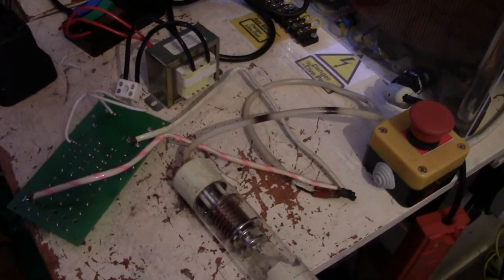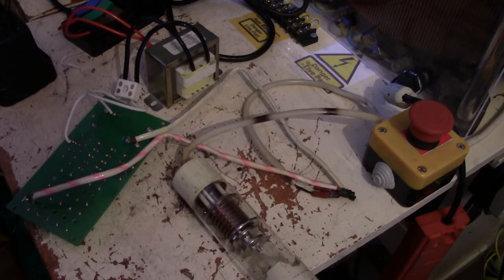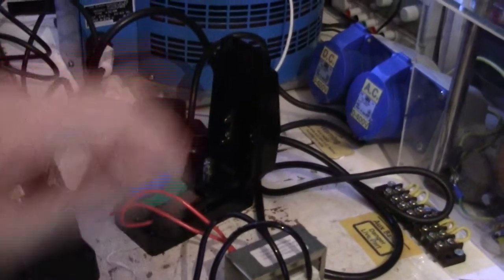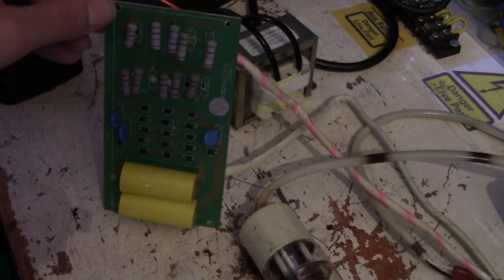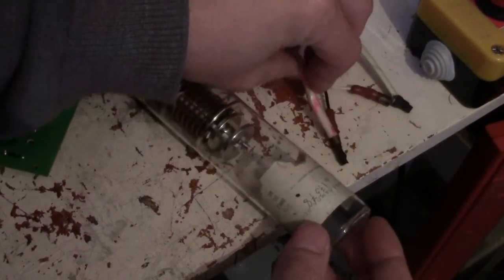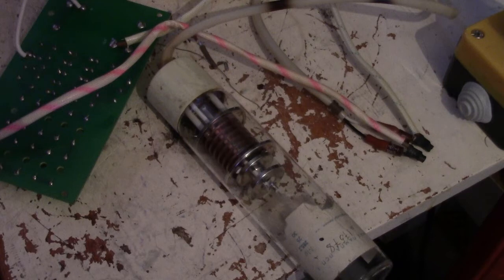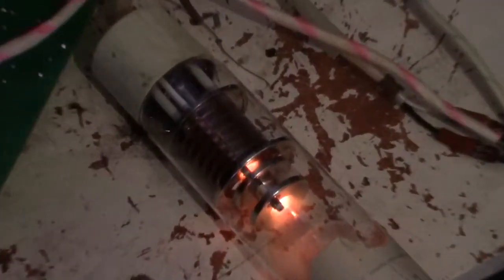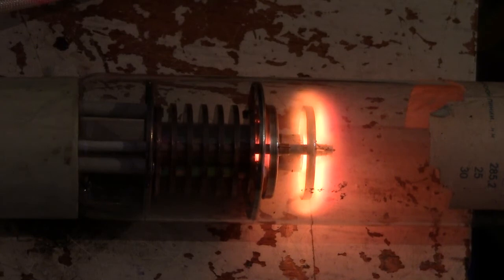Russian hollow cathode neon-filled spectral lamp tube LSP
I'm running this from a laser tube PSU but it was brought for Tesla coil use .Thanks sparky projects for the link ;) Its GREAT having friend to talk with :) ! DON'T TRY THIS AT HOME !!!